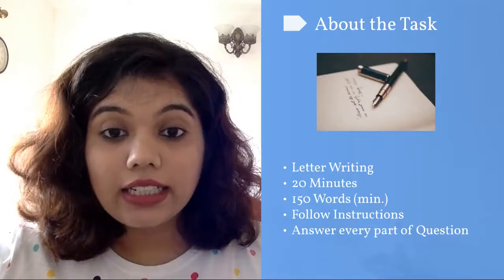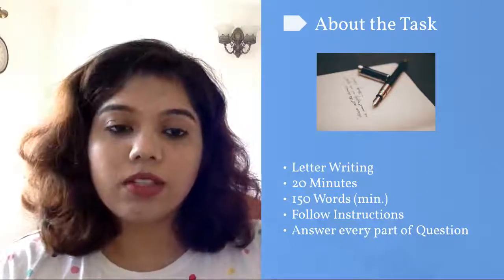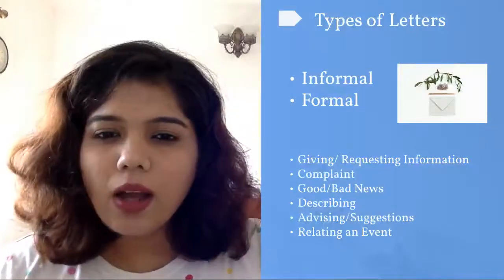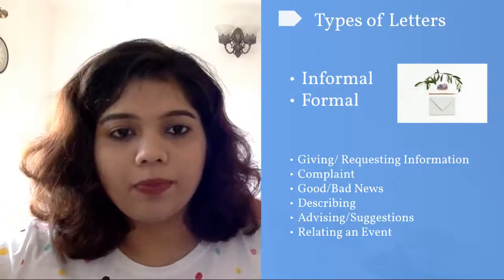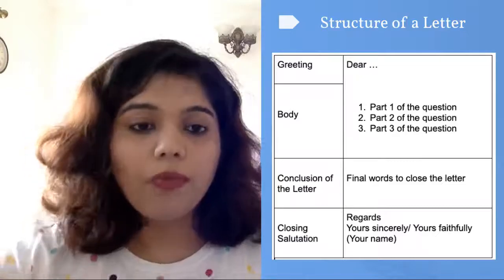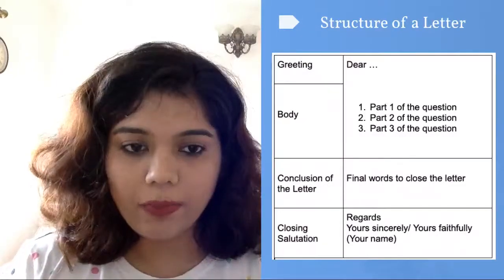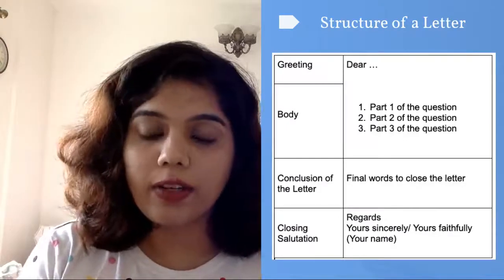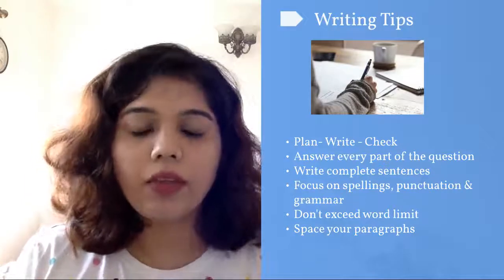IELTS PTE SUCCESS | IELTS General Writing Task 1- TOP TIPS for 8+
IELTS PTE SUCCESS : IELTS General Writing Task 1

We at IELTS PTE SUCCESS are dedicated to help you achieve your scores.
Never miss any information regarding the IELTS / PTE Academic Exam

In Task 1, candidates are asked to respond to a given problem with a letter requesting information or explaining a situation.

It is suggested that about 20 minutes is spent on Task 1, which requires candidates to write at least 150 words.

Depending on the task suggested, candidates are assessed on their ability to:

- engage in personal correspondence
- elicit and provide general factual information
- express needs, wants, likes and dislikes
- express opinions (views, complaints etc.)

Watch the complete video for top tips which prove essential to score an eight band in the writing section of the IELTS Exam.